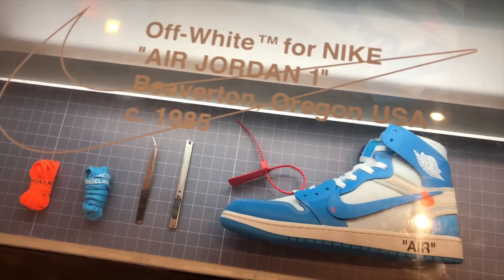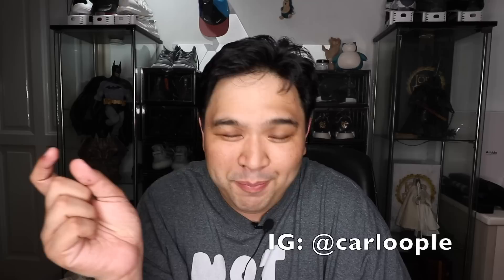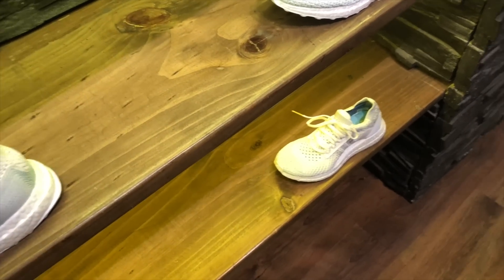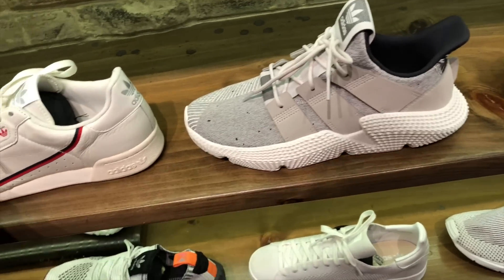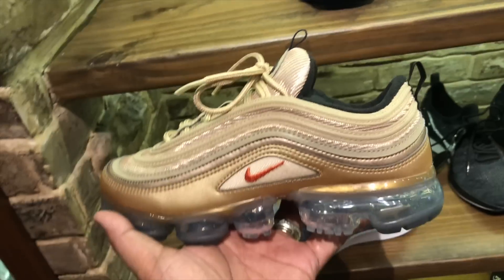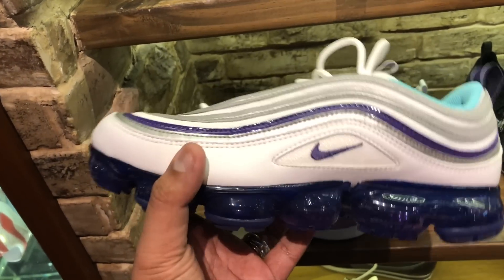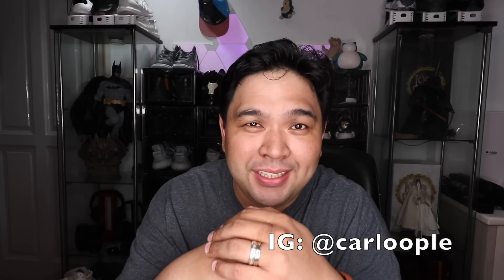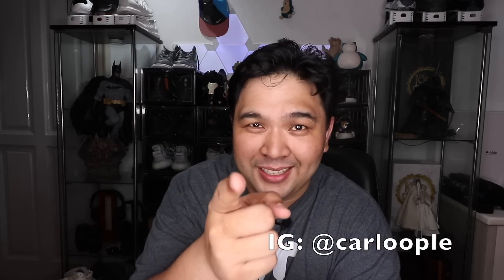Sneaker Shopping: UltraBOOST and Vapormax at Sole Academy BGC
Here's a quick sneaker shopping video vlog that I shot over at Sole Academy BGC. Ended up copping a new sneaker. Check it out! :D